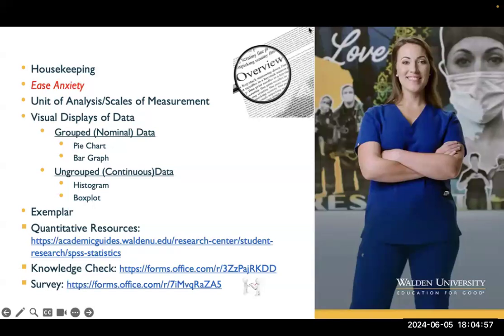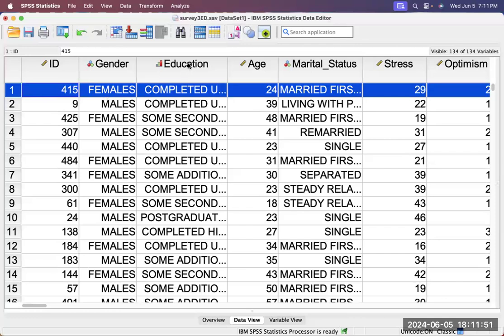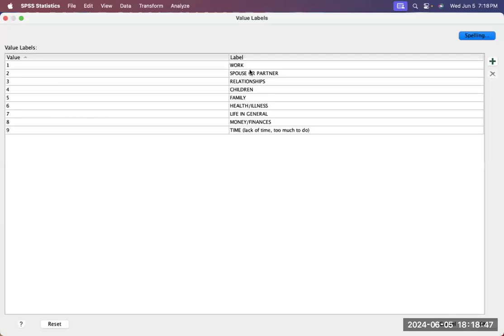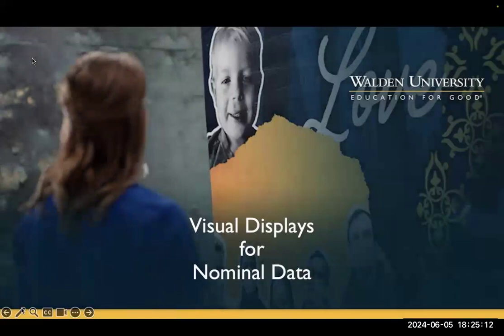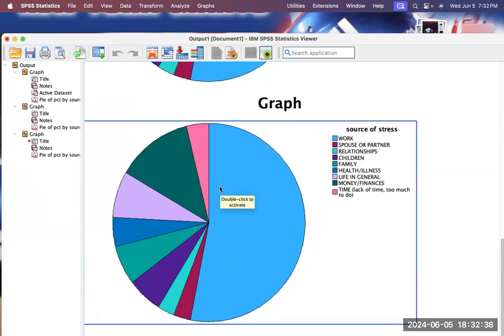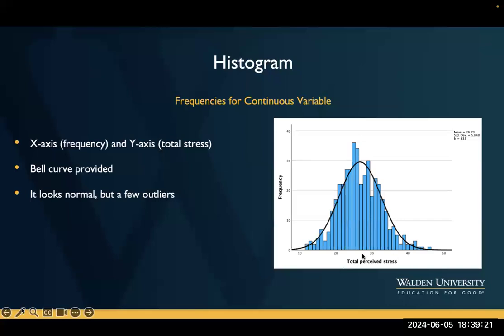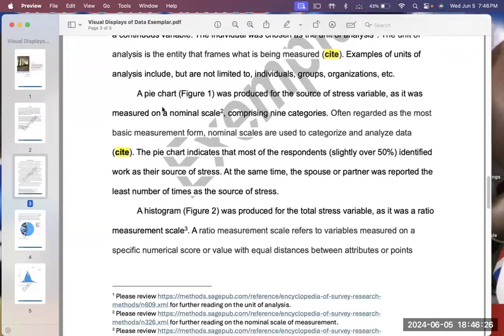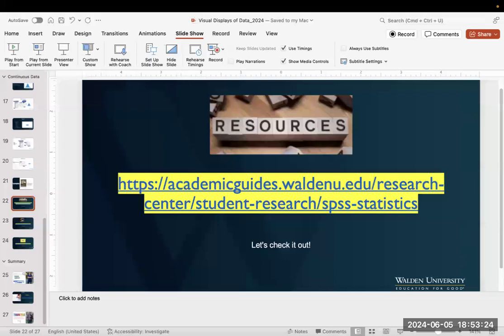Visual Displays of Data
Dr. Reggie Taylor will conduct an SPSS (version 29) seminar on the “Visual Display of Data.” The session will begin with a brief overview of the “Scales of Measurement” and “Unit of Analysis” before addressing basic visual presentations of grouped (nominal) and ungrouped (continuous) data.  Specifically, Dr. Taylor will demonstrate how to run a pie chart and bar chart for nominal data and a histogram and boxplot for continuous data. The seminar will cover copying and pasting the visual displays into a Microsoft Word document.  Students will be provided an exemplar and a wealth of additional quantitative resources to aid immeasurably in understanding the quantitative paradigm!